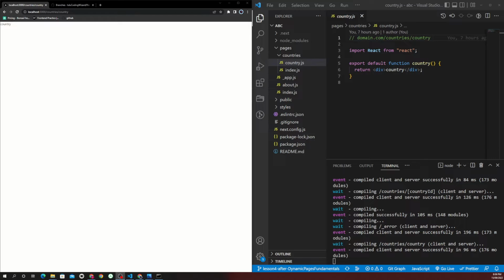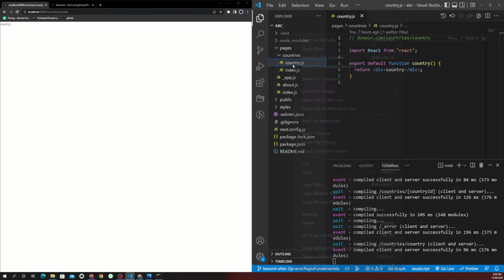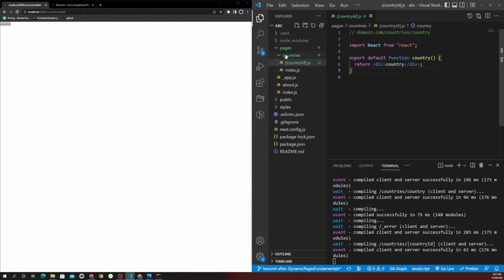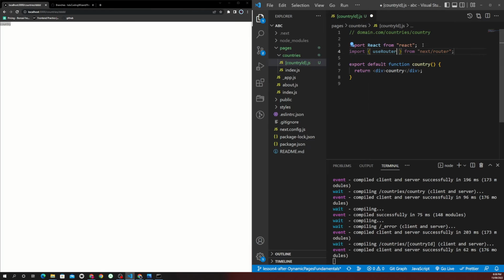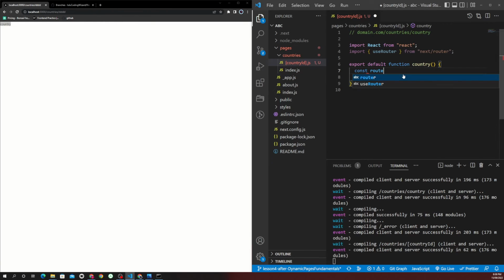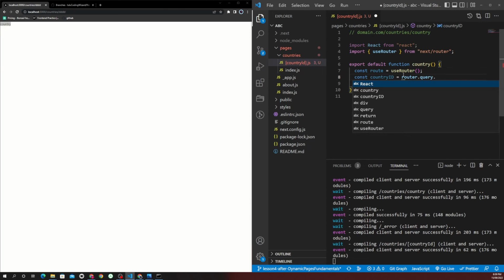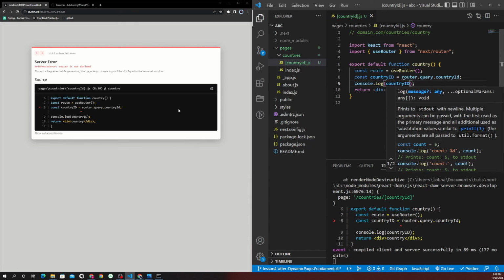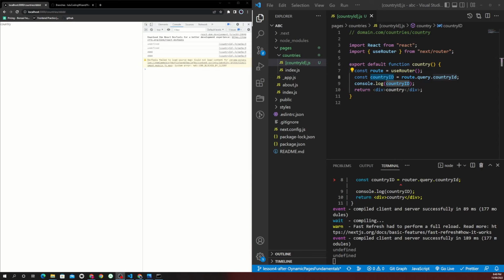Next.js Tutorial for Beginners 2022 - Dynamic Pages, Routes #004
this course will cover end to end implementation for next.js using real time project.

This is a beginner crash curse and through the way, will upload the project into github that you can use as reference for your code.